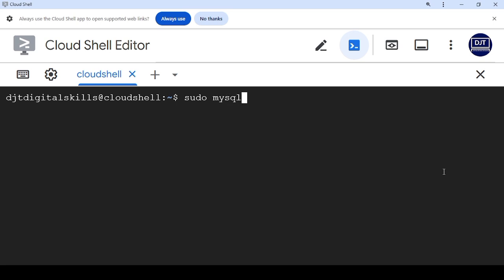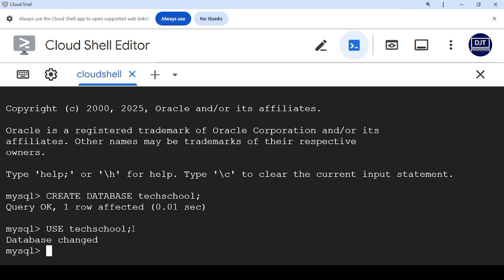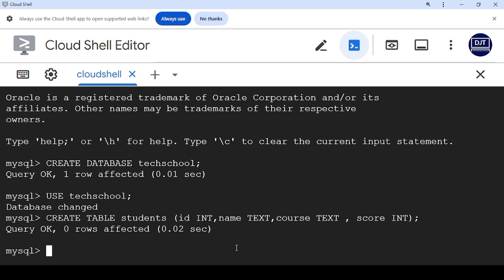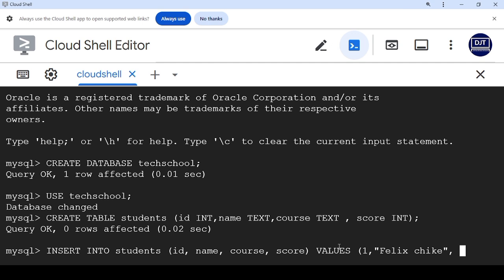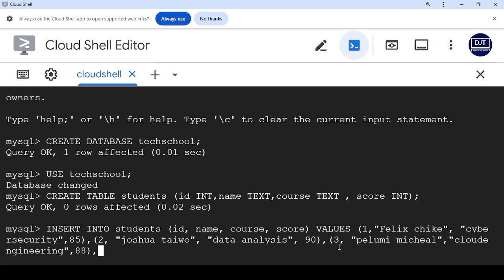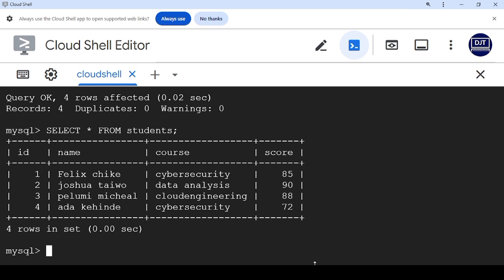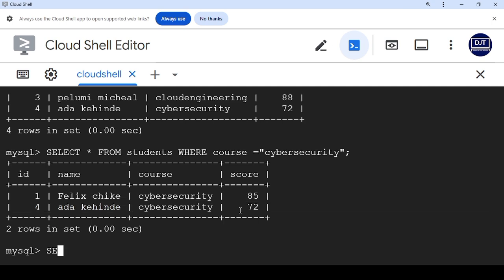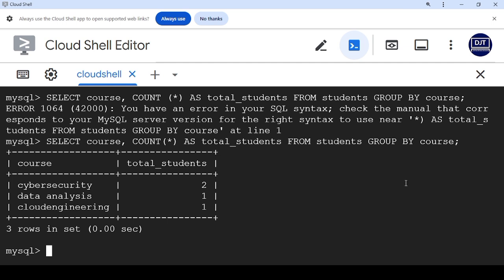CREATE DATABASE, TABLES AND INSERT INTO DATABASE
The CREATE DATABASE Command is used to create a new database within a SQL based Database Management System (DBMS) such as MySQL, PostgreSQL, or SQL Server. A database acts as a container where all your data tables, views, stored procedures, and more are stored.
Without databases, data would have nowhere to be organized. This command helps us define a clean, organized space to store and access your data efficiently

⏰Time Stamp

0:00   Introduction
0:54   connect to Mysql Shell
01:33  Create Database
02:51   Create Tables
05:50    Insert into the table
11:47    View the students
12:48   Filter Cyber security students only
14:10   Show students that are above 80
15:08  Count how many students in each course